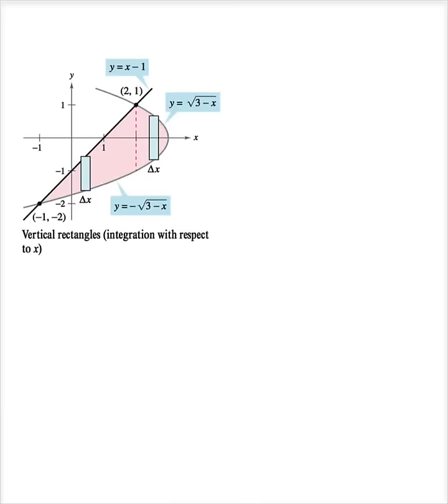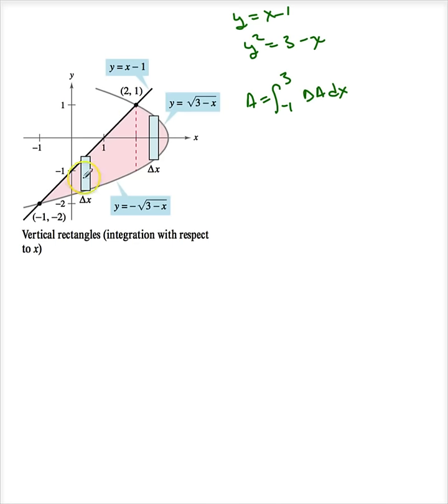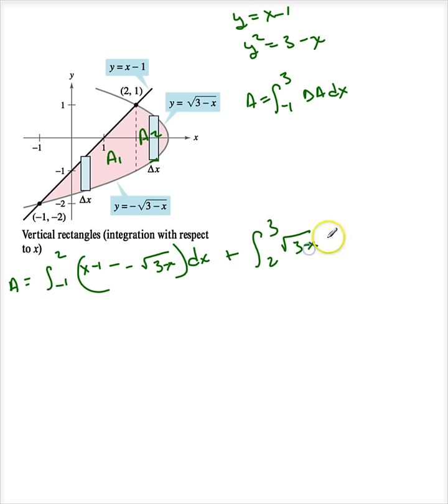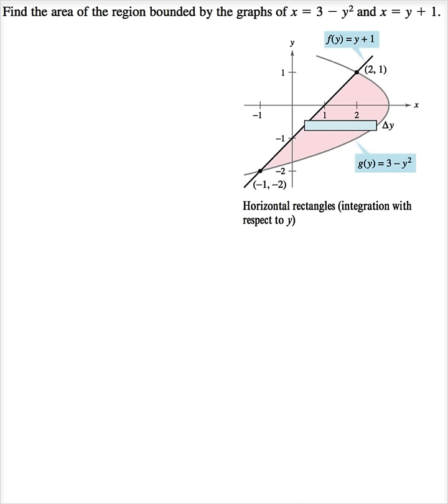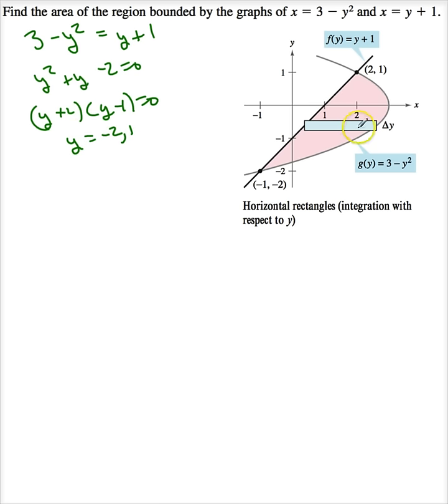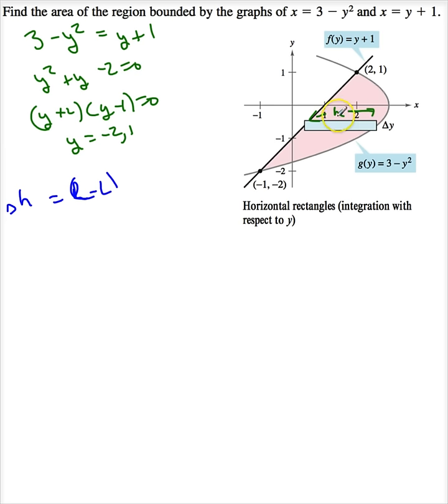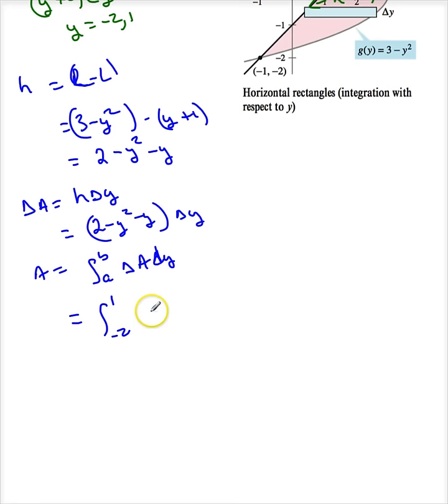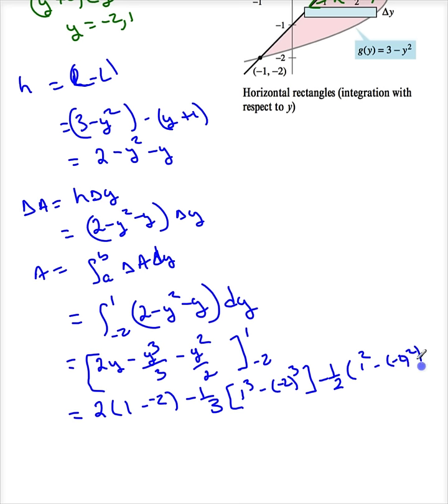THS 7 1 3 Areas Using Horizontal Rectangles